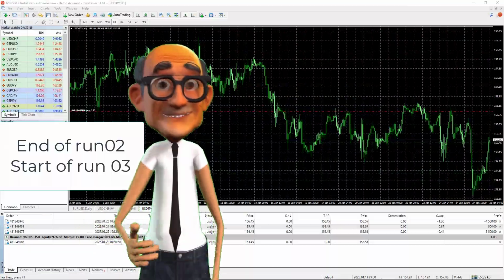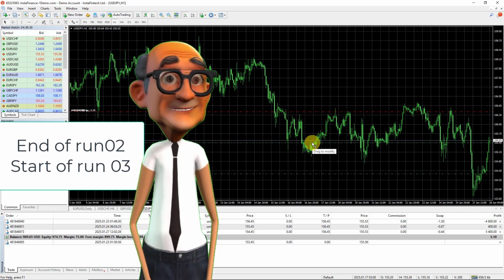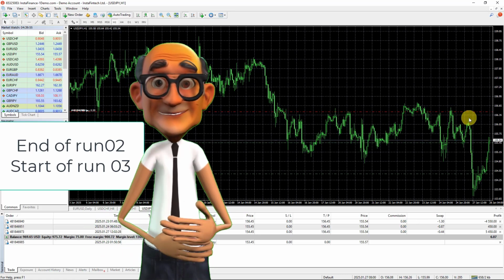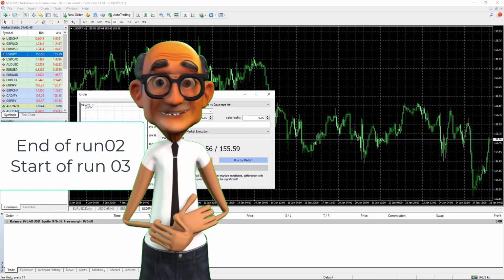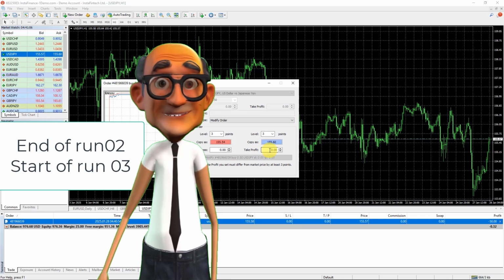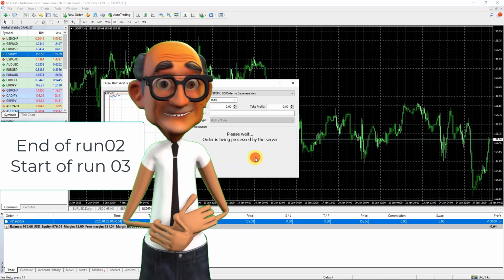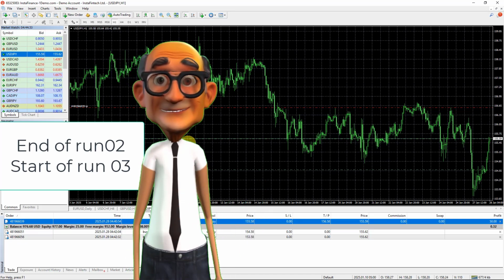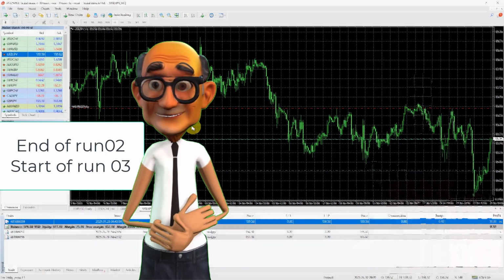Unveiling My Profitable USDJPY Trading Strategy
Discover my winning USDJPY trading strategy! I'll reveal the exact signals and techniques I use to identify high-probability trades. Learn how to manage risk effectively and maximize your profits in the dynamic USDJPY market. The end of the second run and the start of the third run.